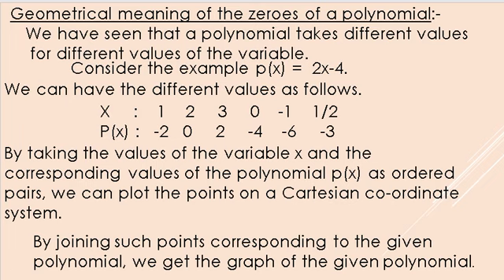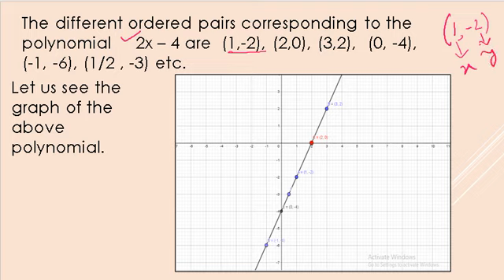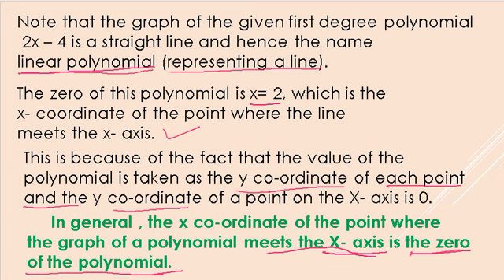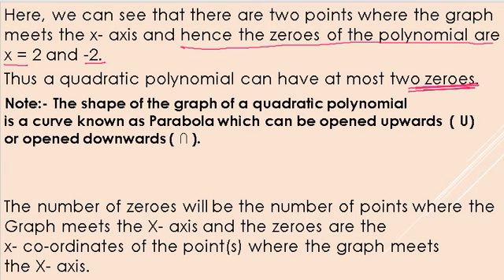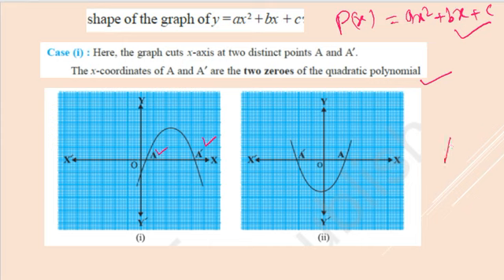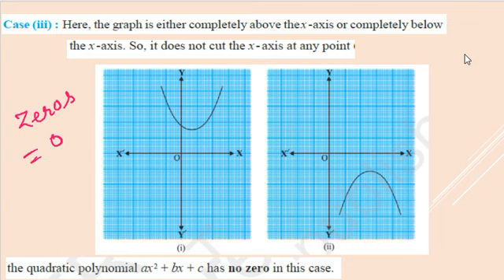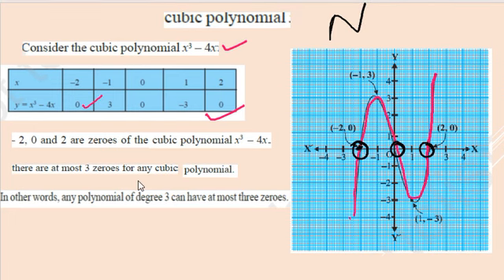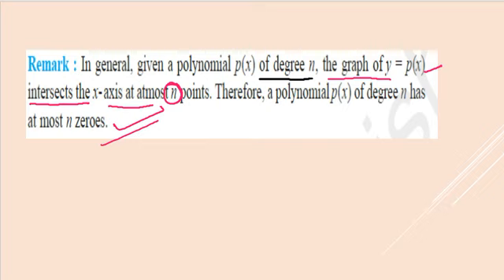NUMBER OF ZEROES | CHAPTER 2 | 10 TH GRADE